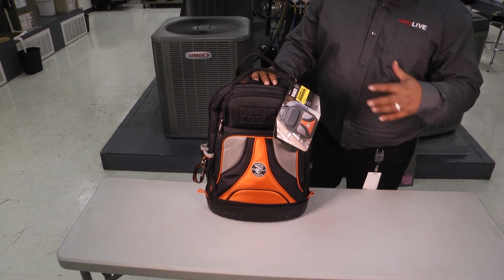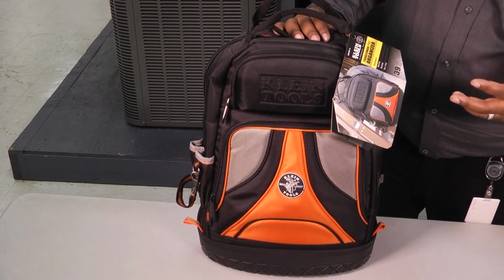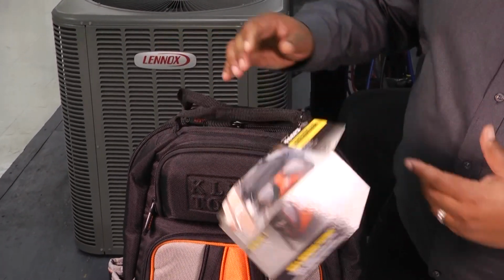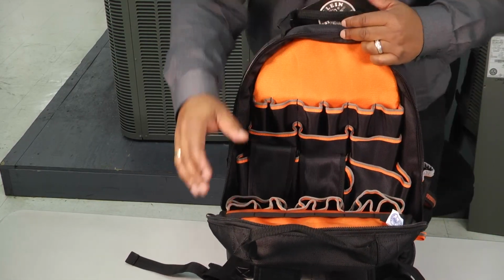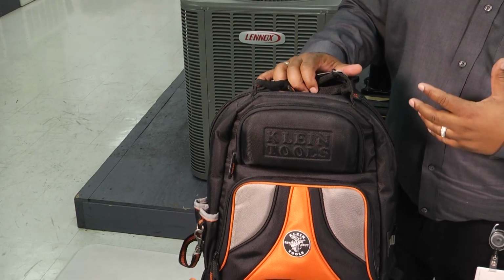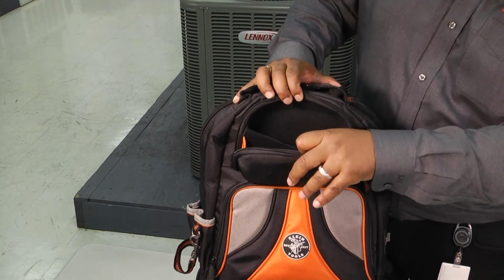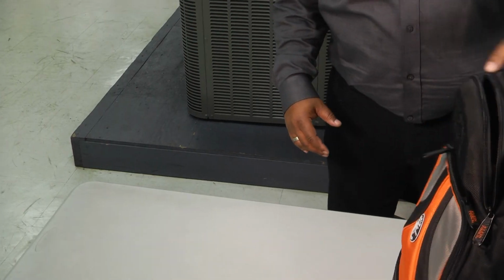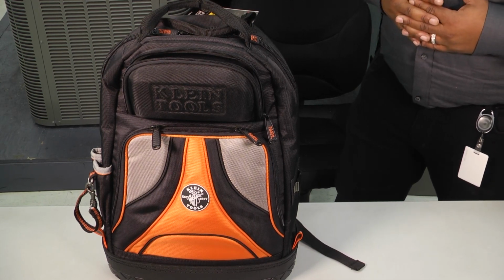Toolbox Tuesday: Klein Tools Backpacks Features | Lennox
Want to see the new Klein backpacks before you buy them? Take a look at the Klein Tradesman Pro Organizer Backpack on ToolboxTuesday.

 This unboxing video reveals a meticulously designed tool organizer. This backpack has everything practical for people working on HVAC system everyday and moving a lot: a designated space for safety glasses, comfort-enhancing features, easy-to-clean materials. The 39 compartments unveil a tailored arrangement for tools of all sizes, promoting efficiency. A standout feature is the hard case, providing robust protection.